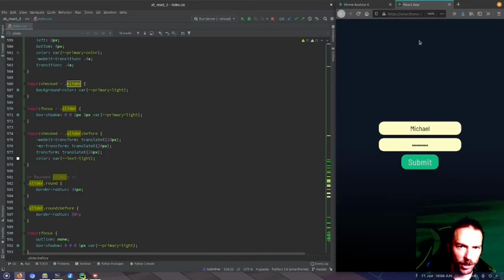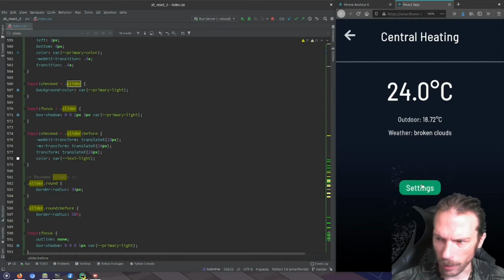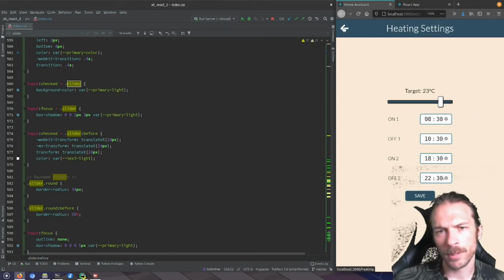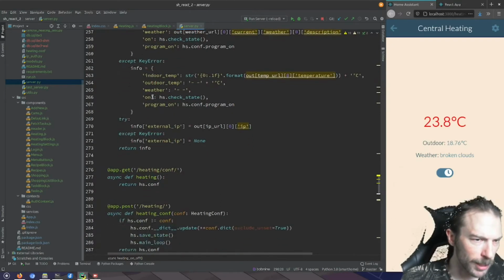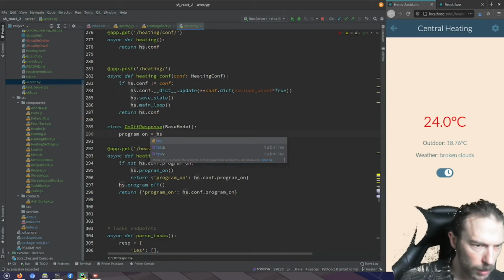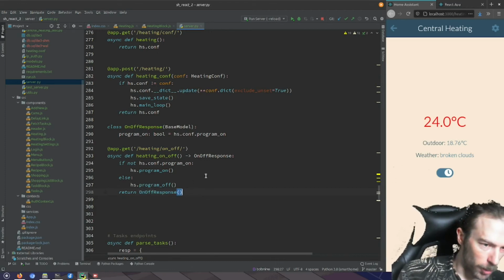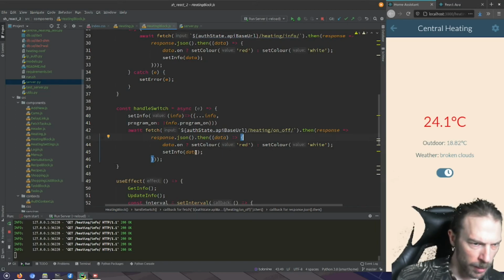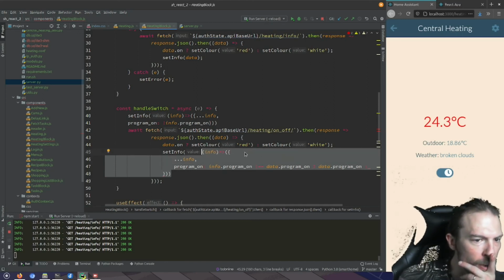Live (real-time) bug fixing my Smart Home app ( ReactJS and Python)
Fixing a bug  in my Smart Home (Central Heating) app with a checkbox whose checked state is controlled by an API call.

Apologies for the terrible green screen! My chair and shirt are also green, but there's a bug with blue-screen chromakey in OBS, so I can't use a blue screen. Probably should have used neither!